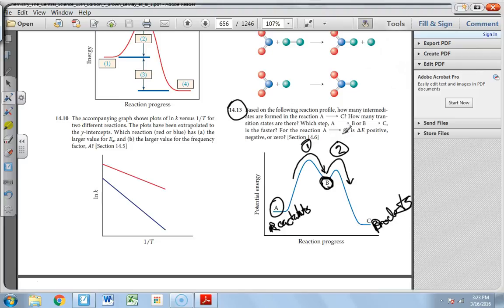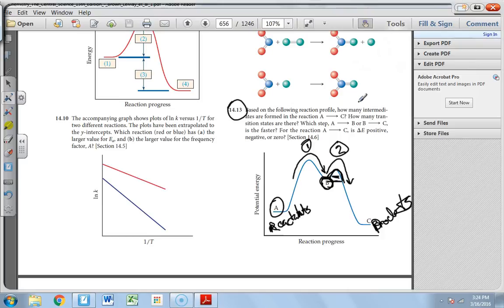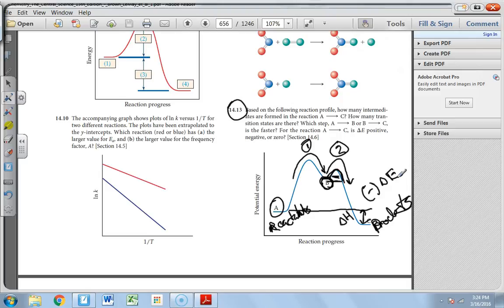14.13 Kinetics - Reaction Coordinate